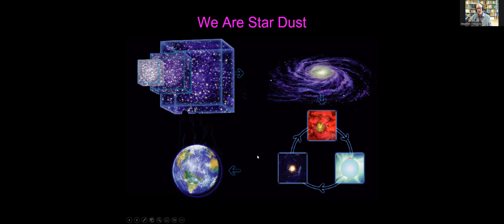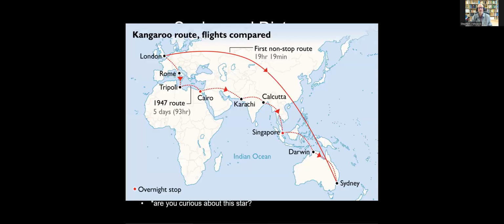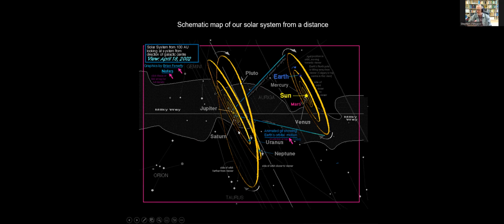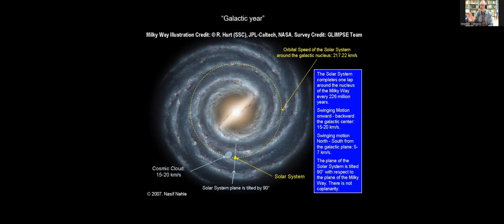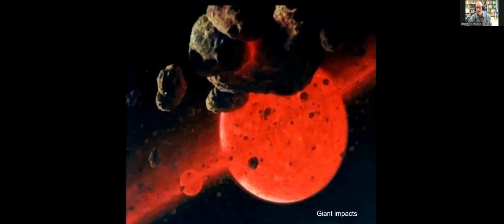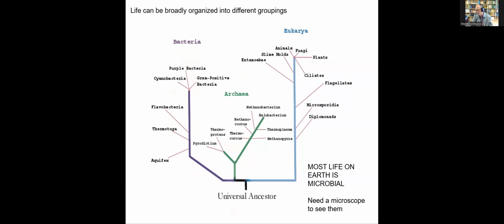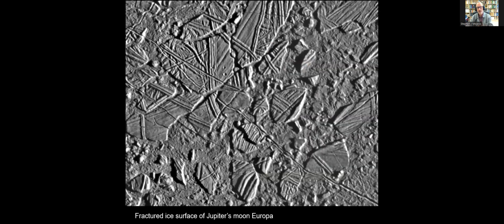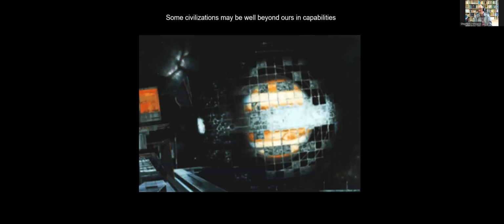"Life and the scale of the cosmos"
One often hears the phrase: "We are star dust."
But what does this mean?

How do we know what stardust is, much less that we are "made" of it?
Here we will discuss how the atoms in our bodies were created in events from the Big Bang to the explosive deaths of ancient stars.

To better understand this concept means that we have to try to grasp scales and distances. Our place in the cosmos is challenging to understand; we will work together to try to grasp it.